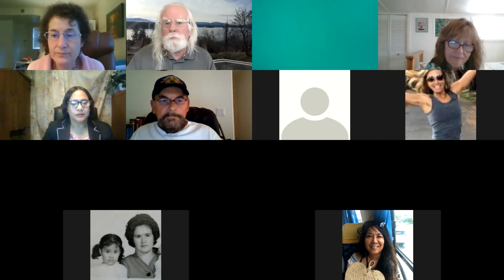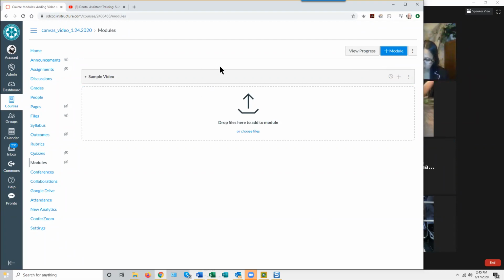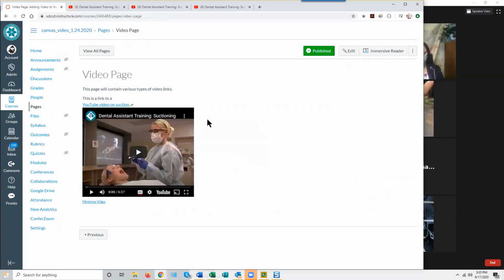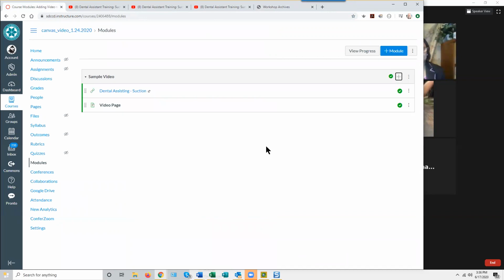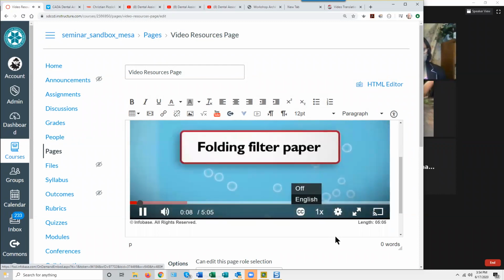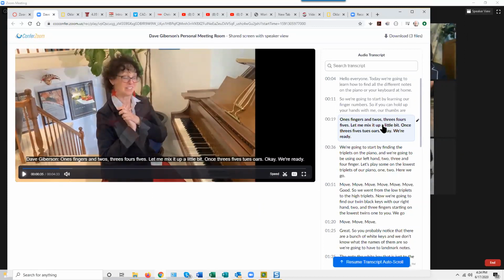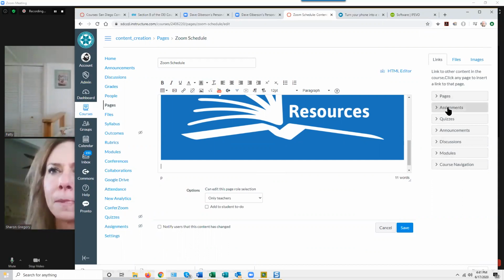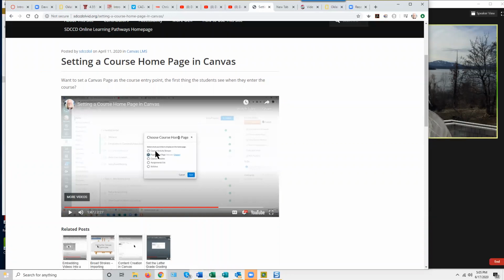Adding Video to Your Canvas Course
Find video on the web or create your own using Zoom, and provide access to it for your students via Canvas.